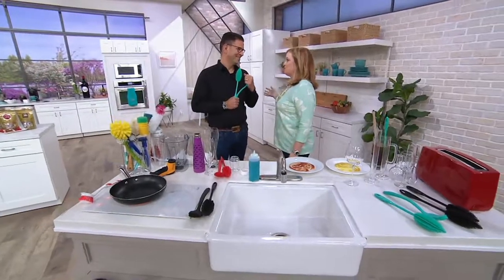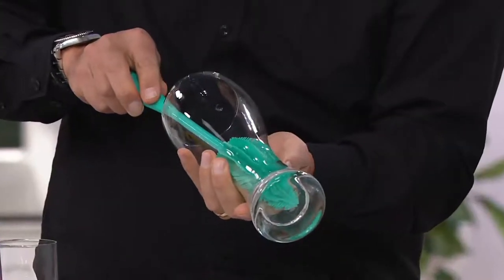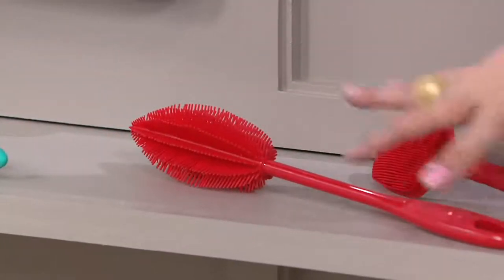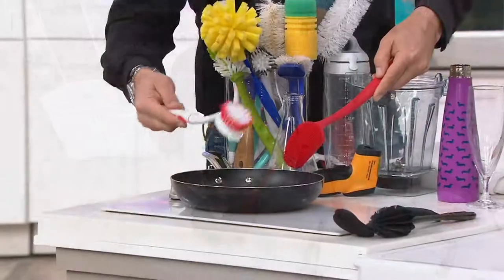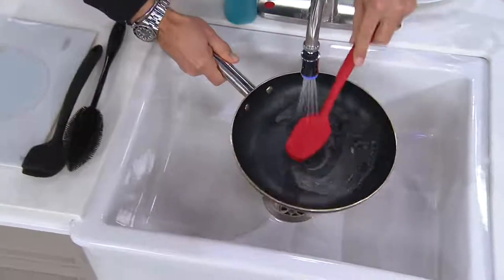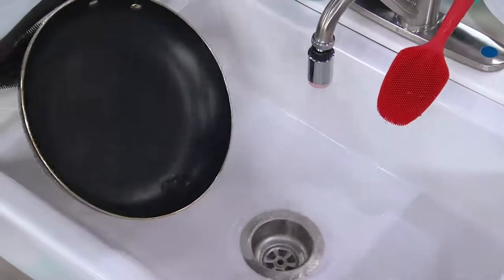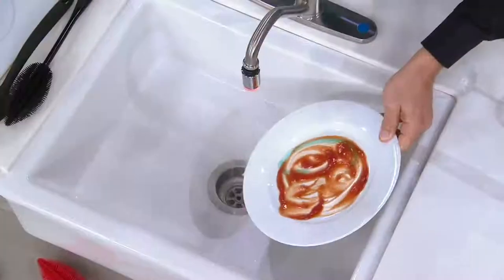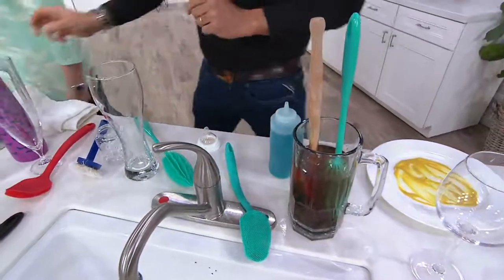KOCHBLUME Set/2 Silicone Flexible Head Dish, Glass & Bottle Brushes on QVC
KOCHBLUME Set/2 Silicone Flexible Head Dish, Glass & Bottle Brushes

Clean every nook and cranny with this set of two soft silicone dish, glass, and bottle brushes. The flexible head fits where you need it, and the soft edges won't leave a scratch, making cleanup a snap.